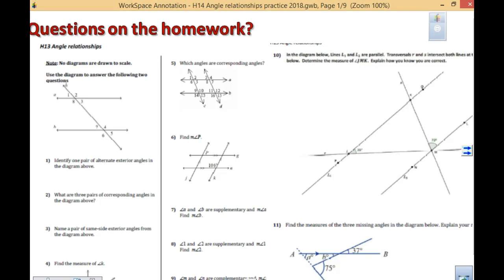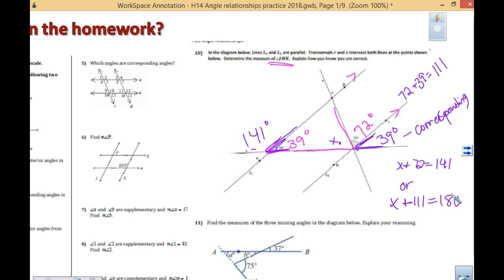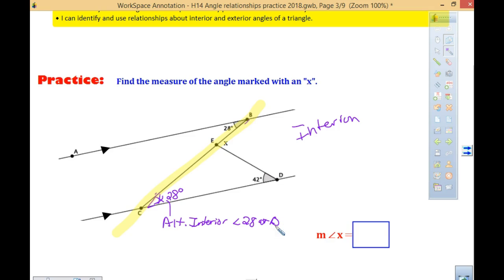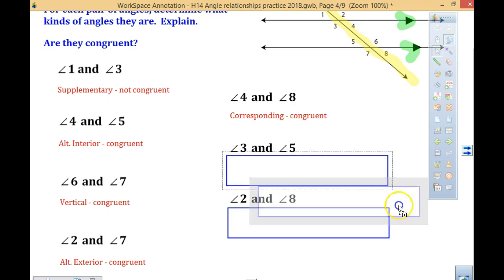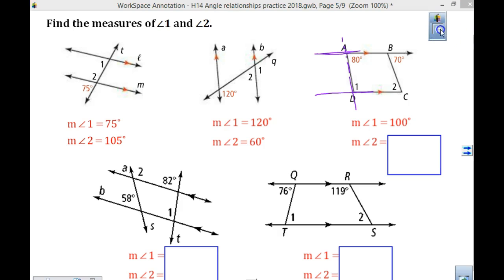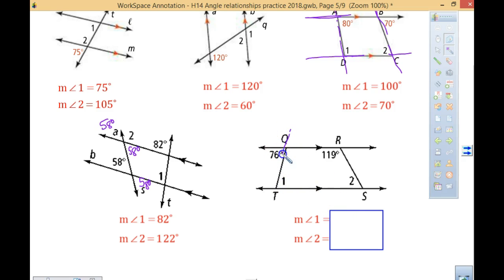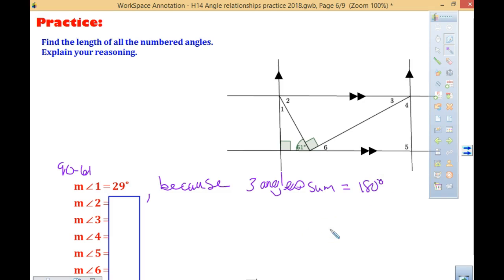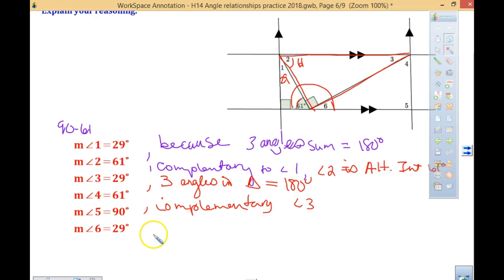M8 H14 2018 more angles